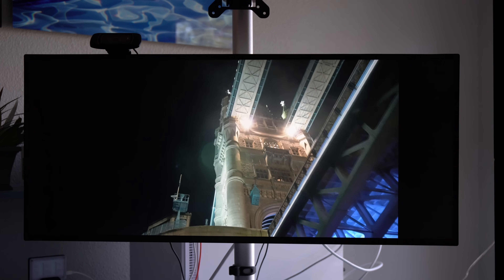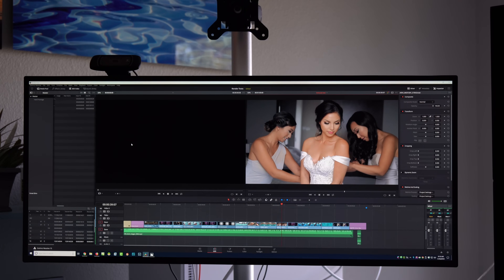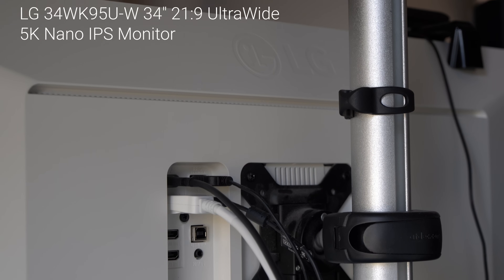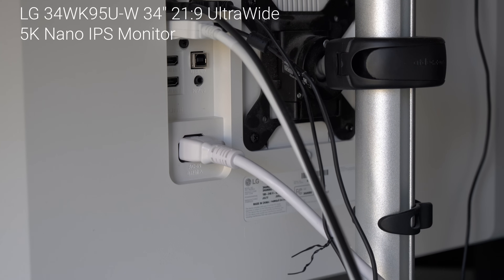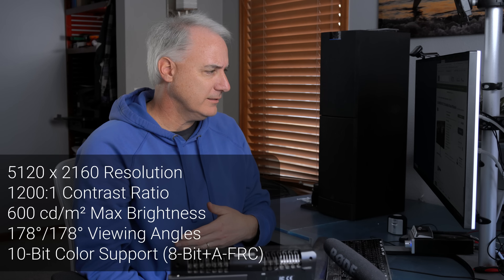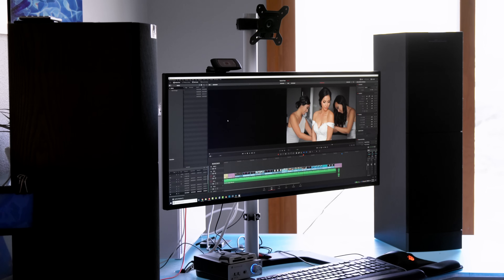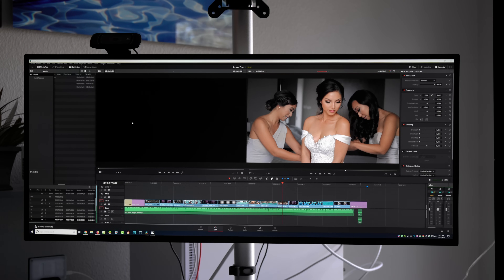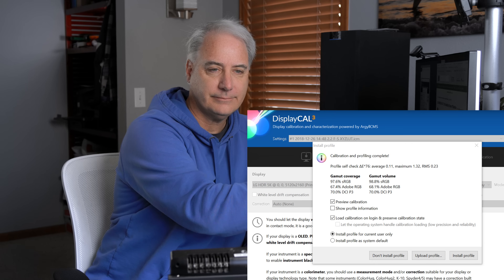Your Brain on a Curved vs Flat Ultrawide Monitor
My new monitor

LG Monitor On Screen Settings for calibration:
Monitor: LG 34WK95U-W 12/18
Smart Energy Savings: OFF
Display port version: 1.4
Local Dimming: OFF
Picture Mode: sRGB
Brightness: 26 out of 100 (120cd/m2.)
Auto Brightness: OFF

Equipment Used
Main Camera
B Camera
Long Lens
Wide Lens
Action Camera